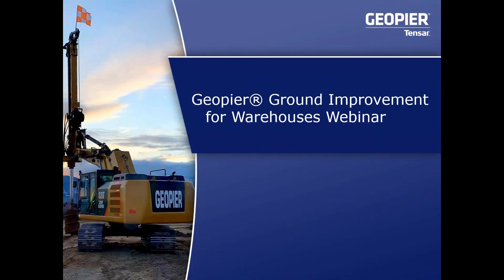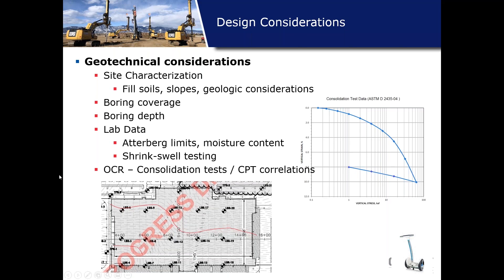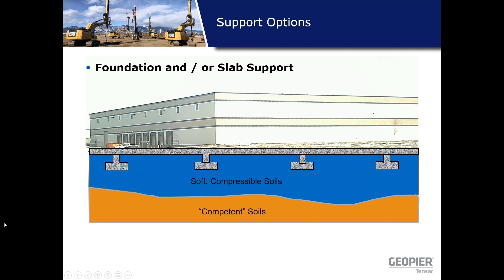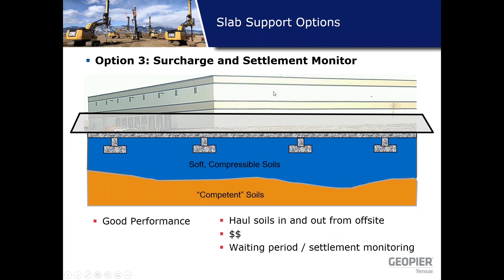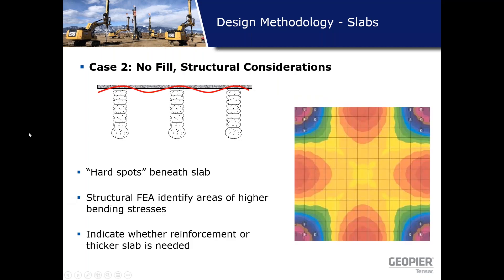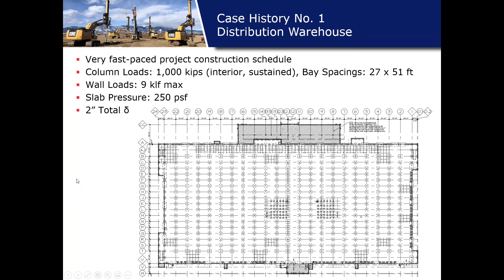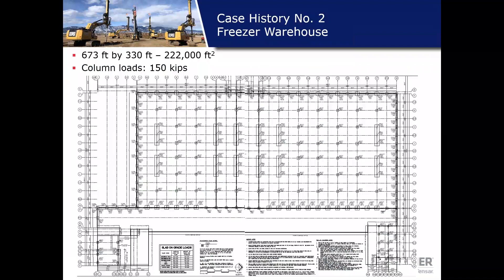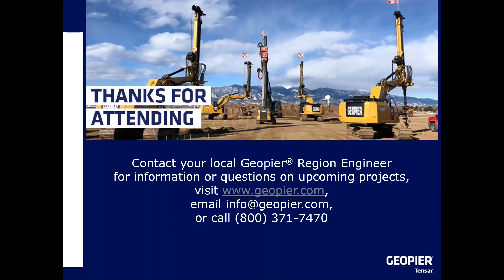Geopier® Ground Improvement Solutions for Warehouses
Warehouse structures are becoming increasingly prevalent in our culture as data centers for cloud communication or delivery from a central warehouse. These structures often have large areal slab loads and/or large column bay loads. Purveyors of these structures typically require savings in  project cost  and schedule. During this webinar, we will examine the considerations that accompany these requirements and what Geopier® solutions provide to such projects. Following this we’ll present some case histories where Geopier was utilized.

  • Background on warehouse design considerations
  • Options for foundation and slab support
  • Benefits and considerations of Rammed Aggregate Pier® (RAP) technology for foundation and slab support
  • Project examples
At Geopier, our goal is to customize a design-build ground improvement system that meets your project pricing and schedule objectives.  We work with you to develop a cost-efficient design that allows for higher design bearing pressures, greater settlement control, and reduced construction schedules.  There is no soil type or structure we cannot handle.

Geopier is a division of CMC.